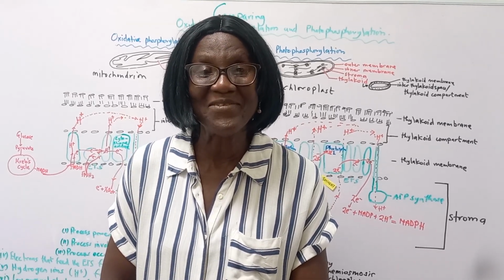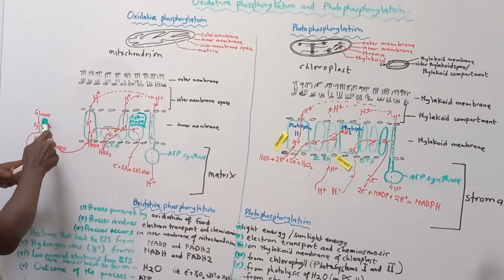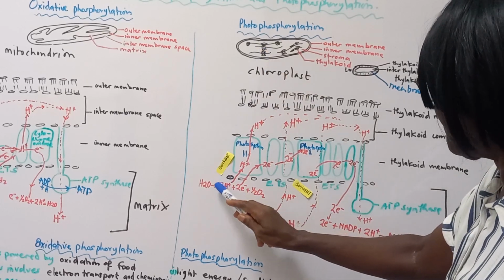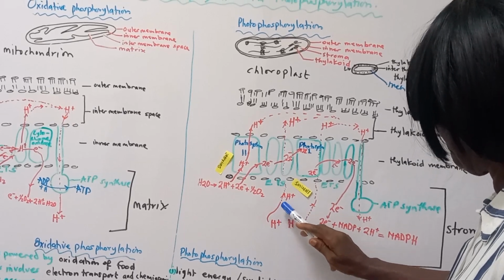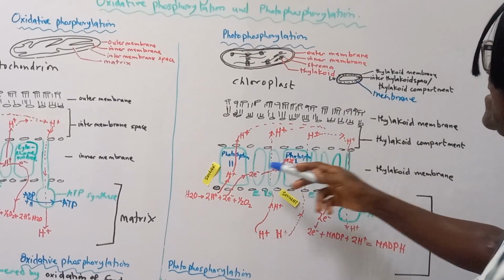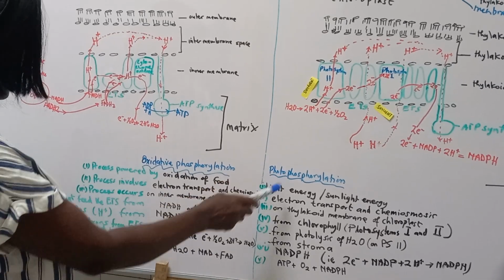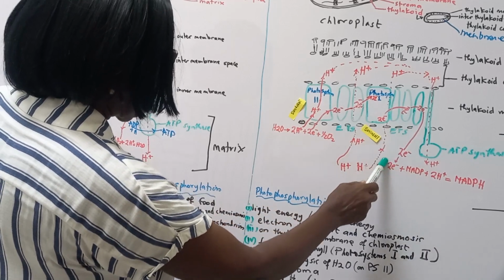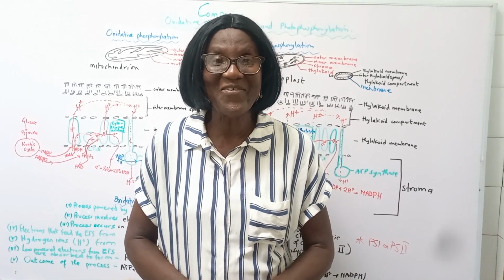Oxidative Phosphorylation and Photophosphorylation Compared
This video explains with diagrams and text, the similarities and differences between oxidative phosphorylation and Photophosphorylation.